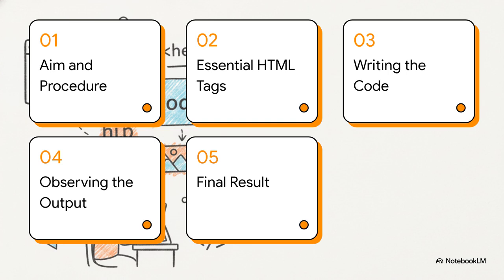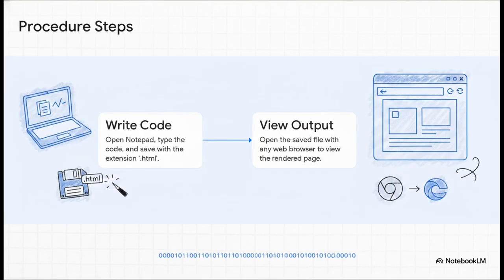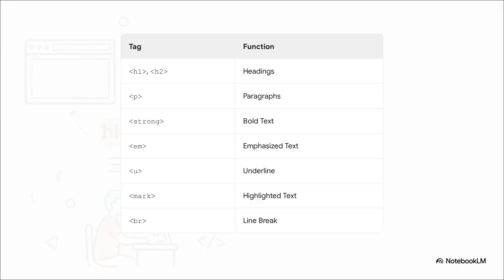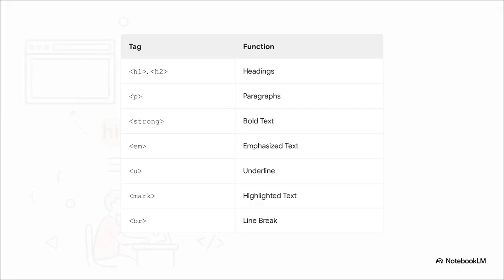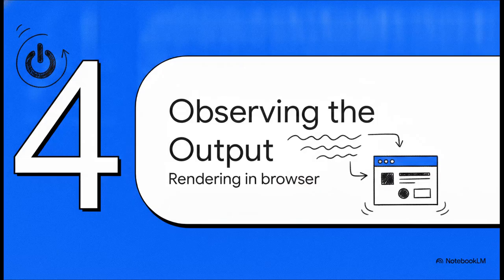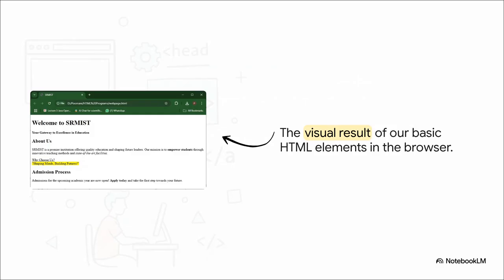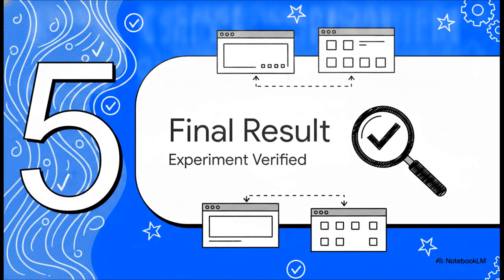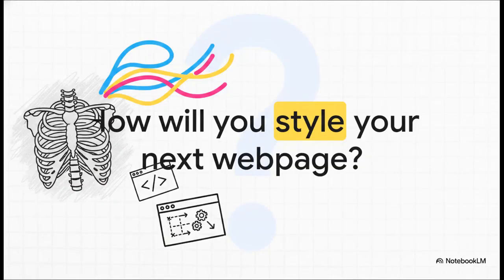Lab 2: Basic HTML Elements